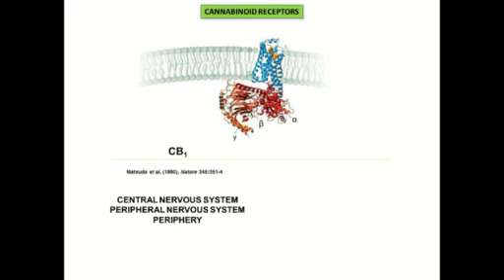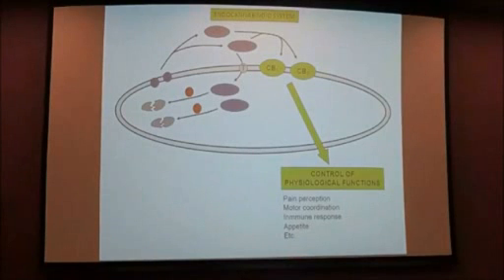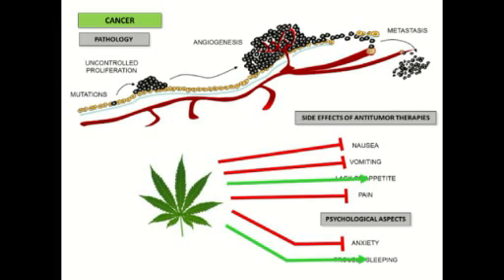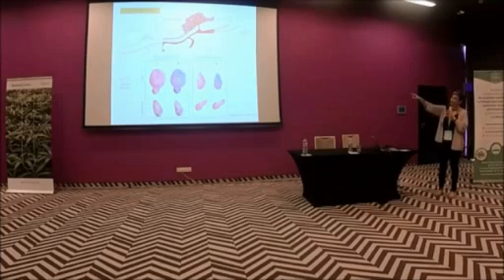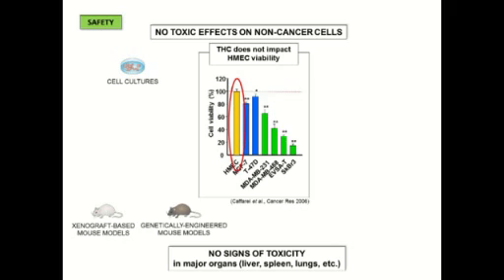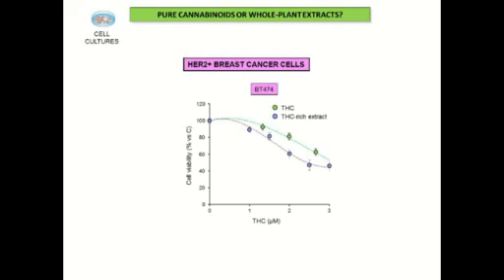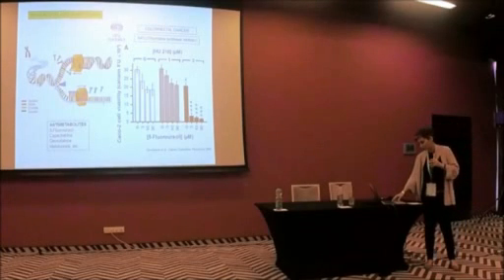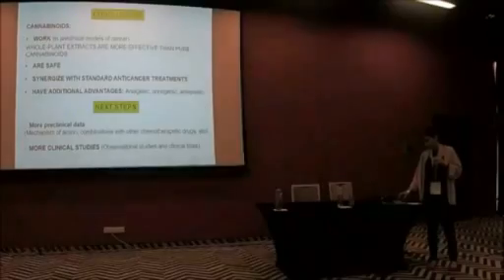Cristina Sanchez Wroclaw 2018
Wystąpienie prof. Cristiny Sánchez (Hiszpania) na konferencji "Medyczna marihuana w teorii i praktyce – nauka, medycyna, prawo", Wrocław 2018